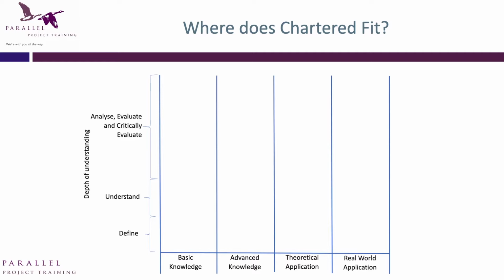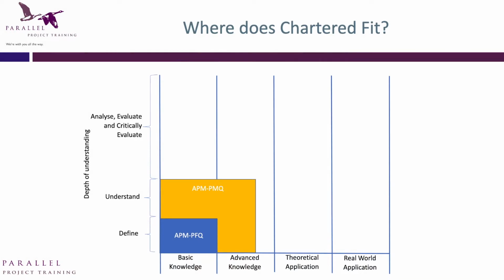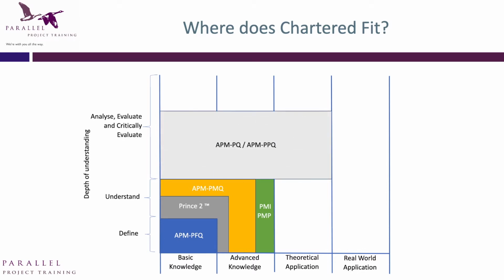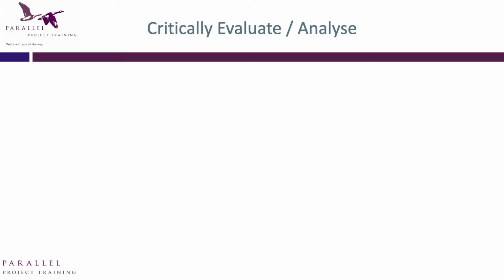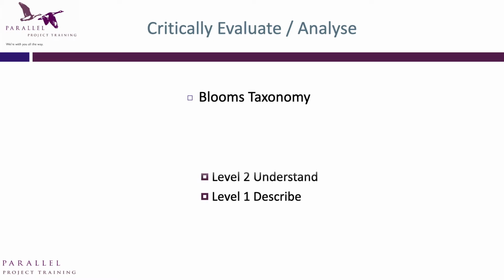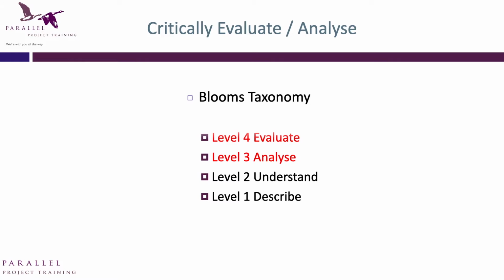APM ChPP Sample Lecture